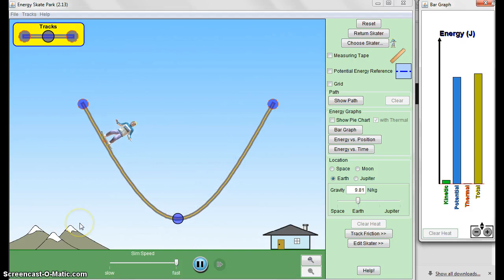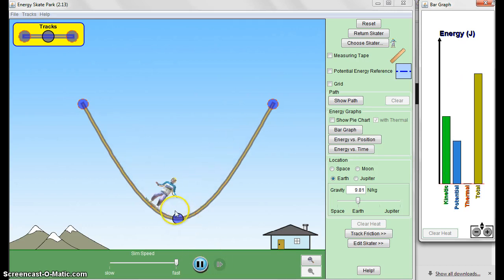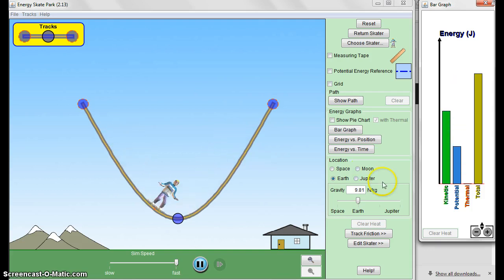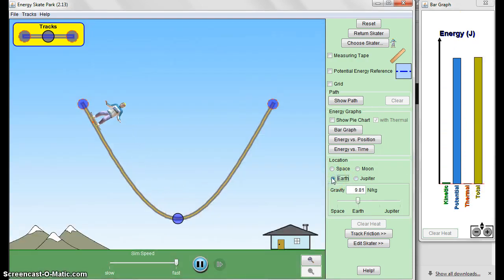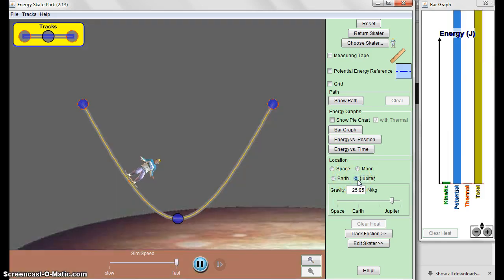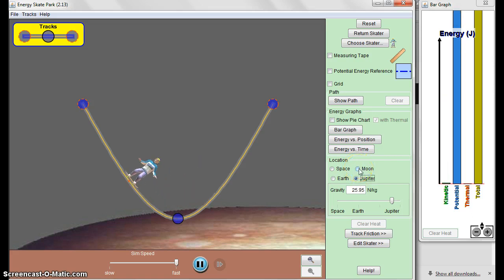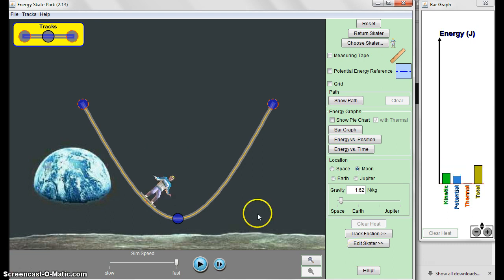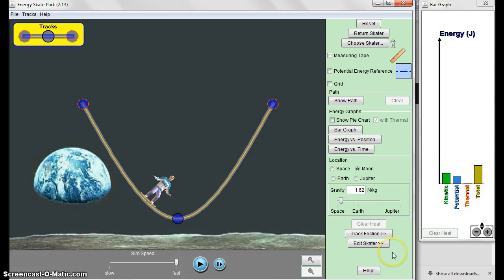Energy Skate Park Simulation